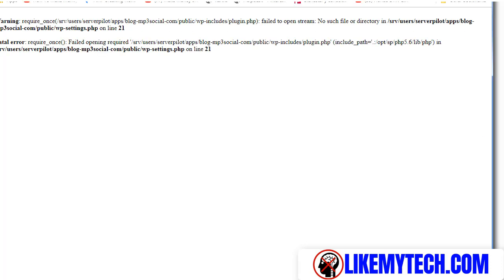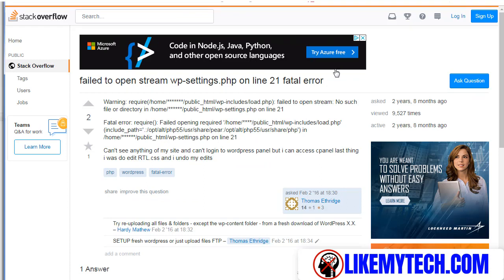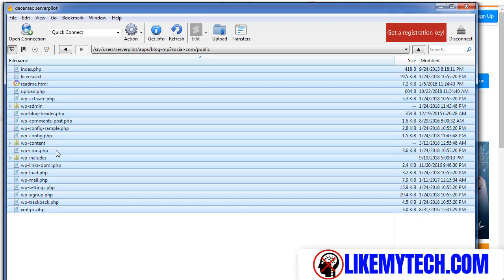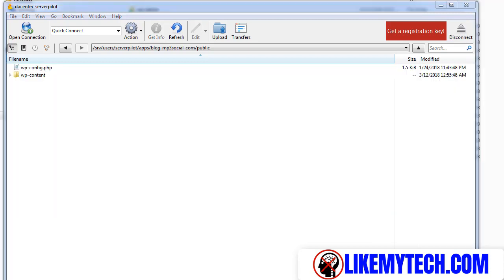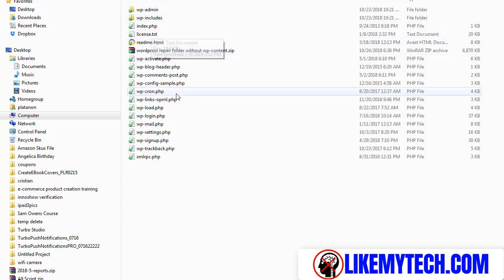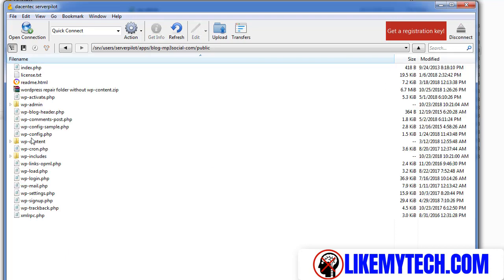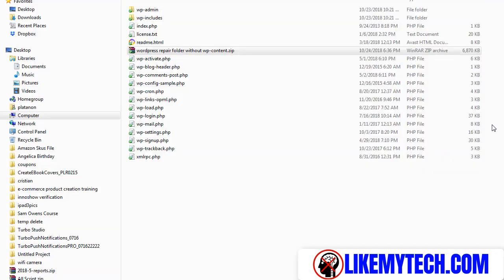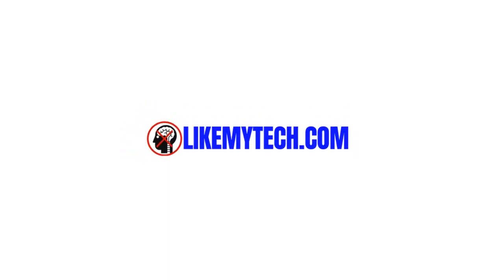How To Fix Wordpress Fatal Error Failed to Open Stream wp-settings.php on line 21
Have a lot of Wordpress sites that were either damaged infected or corrupted by an upgrade or virus.  Anyways here's a quick way to fix that issue.  This video thanks to the folks at:

Enjoy and hope you guys can get your wordpress site back up.

Pete